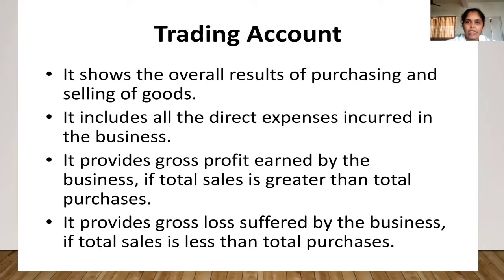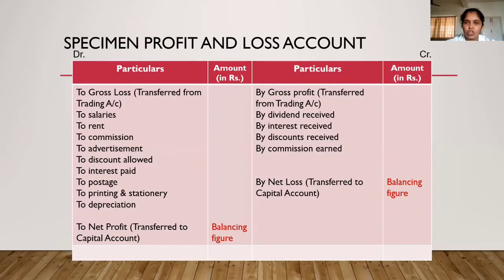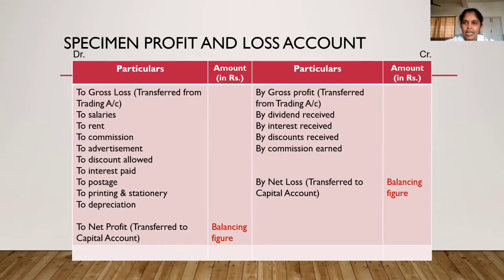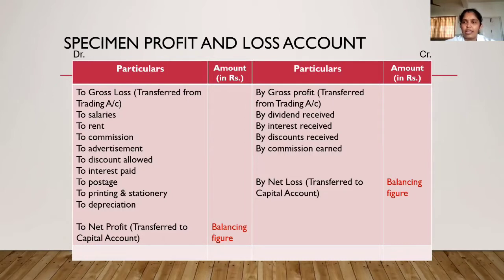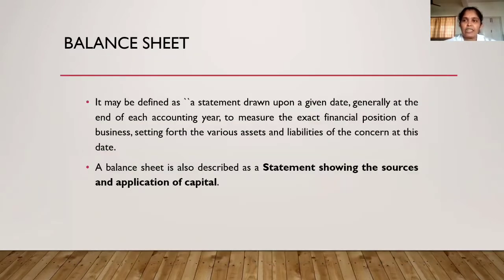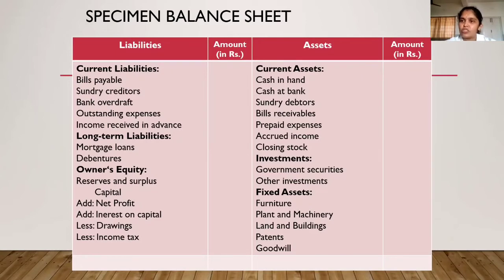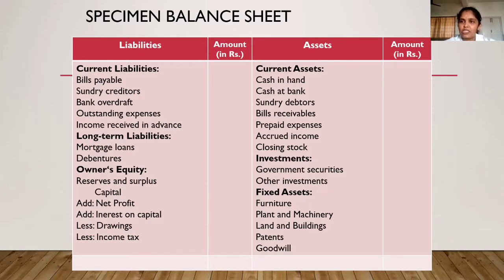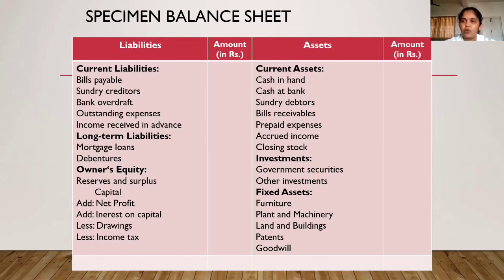Final Accounts Profit & Loss & Balance sheet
Profit and Loss account and Balance sheet.